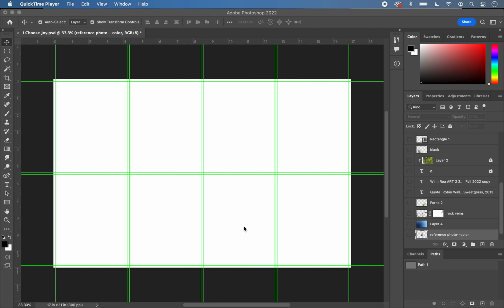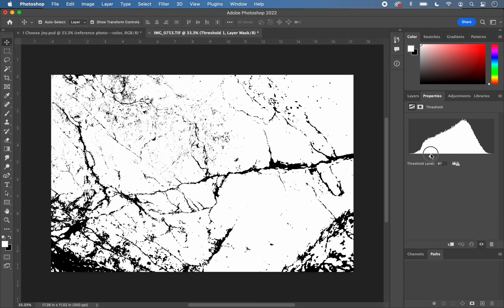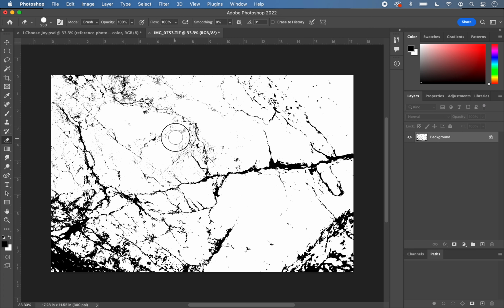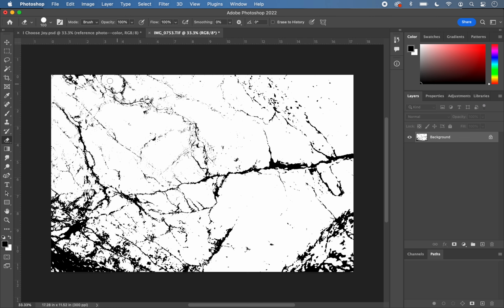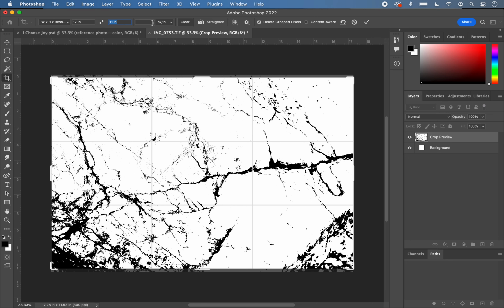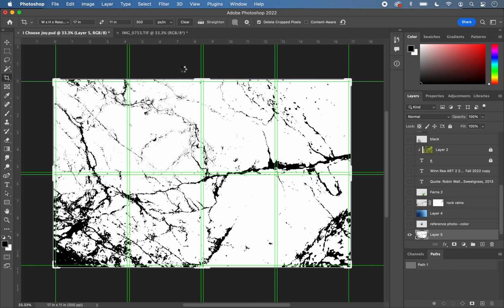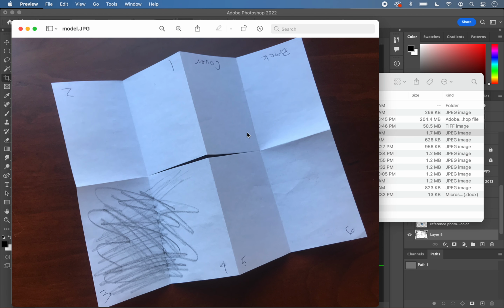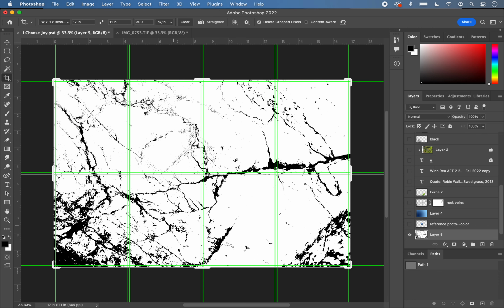Visual Book 3: Background Texture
Learn how to use Photoshop, New Adjustment Layer, Threshold, to extract a texture from an image to use as a basis for your visual book.